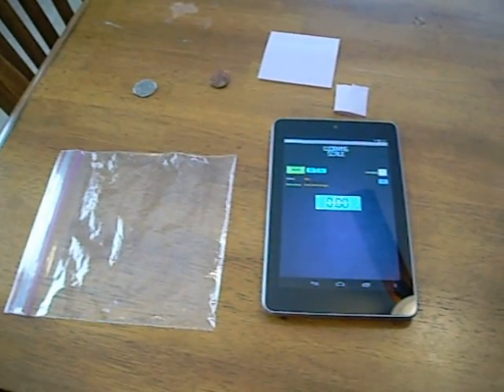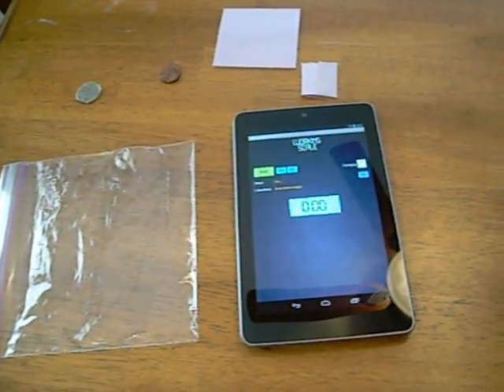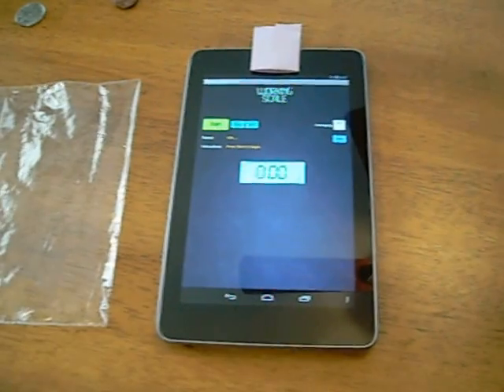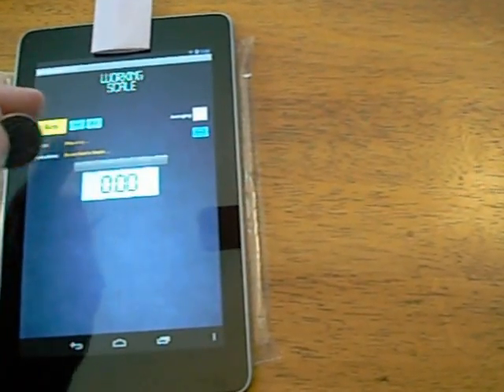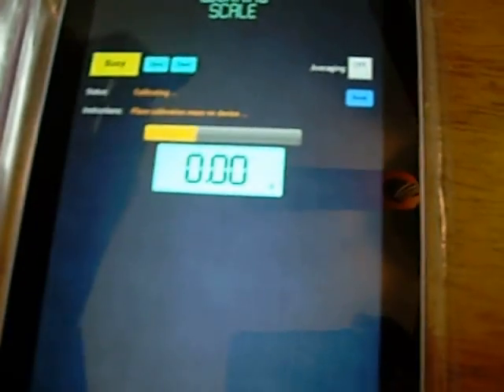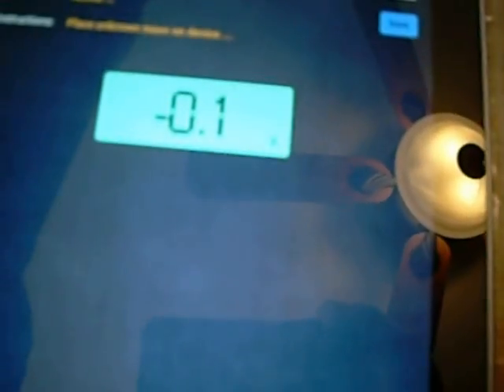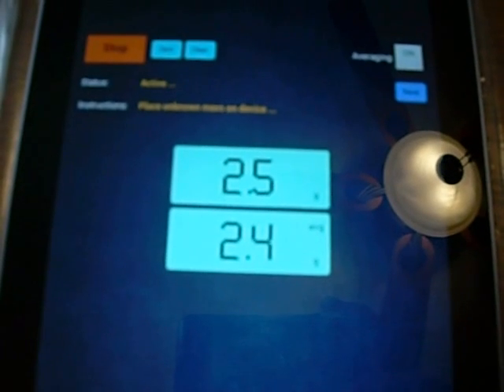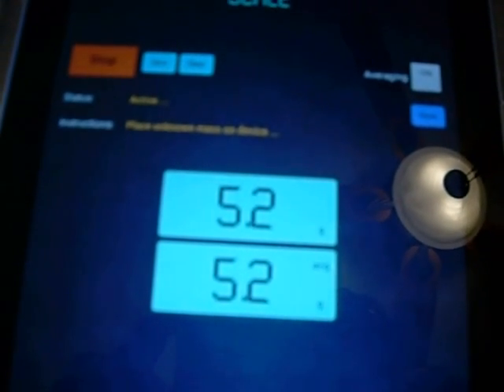'Working Scale' Android app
Working scale is an app for Android devices that allows you to measure the mass of a small object. It makes use of the built-in motion sensors in your Android device. Works on Android devices of all sizes. Available on the Google Play store.